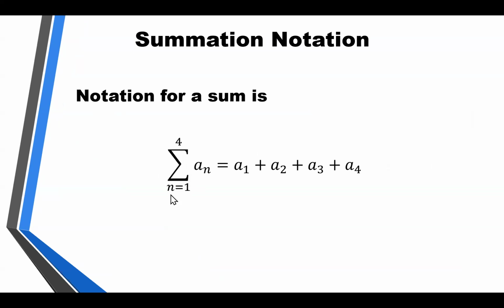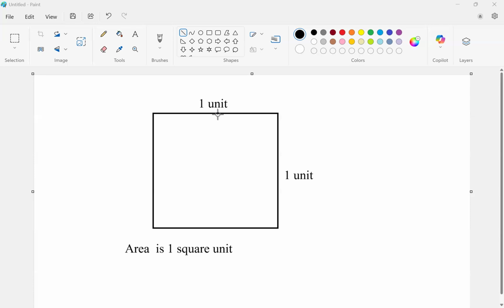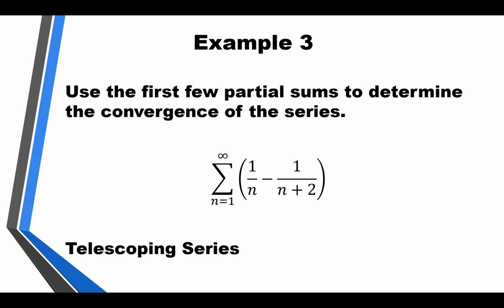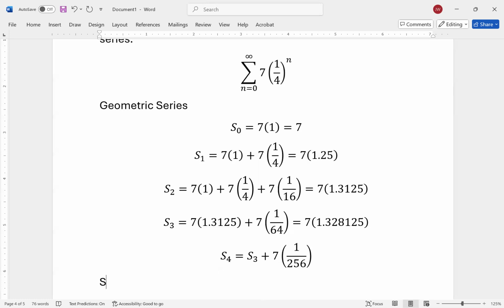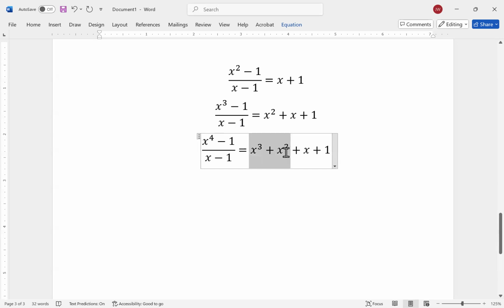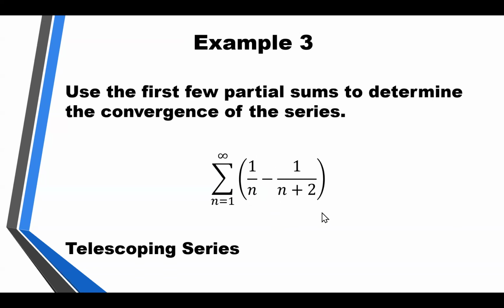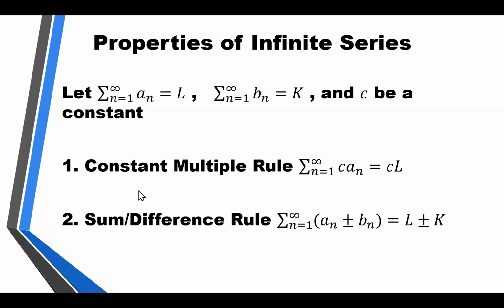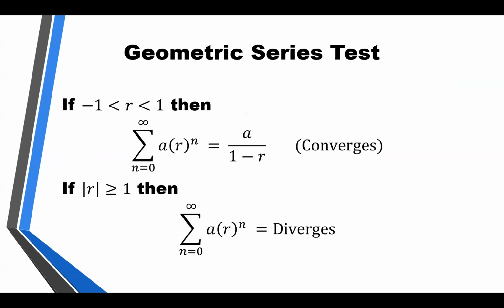2. Infinite Series Intro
In this video, we look at the concept of infinite series. We use partial sums to find values for some infinite series. Then we use a geometric series test to find values for geometric series.

This video is part of a series on Sequences and Infinite Series that is a component of a traditional Calc 2 course.